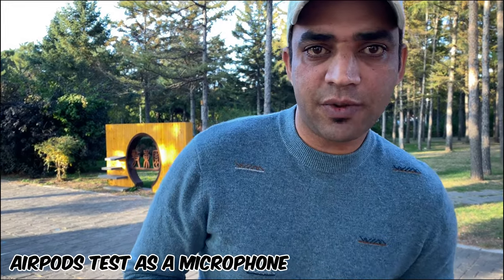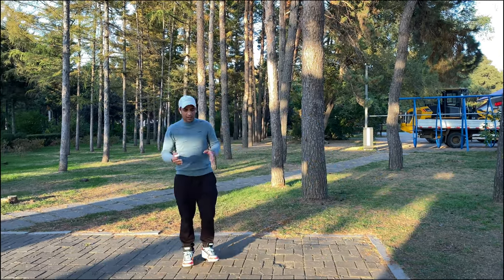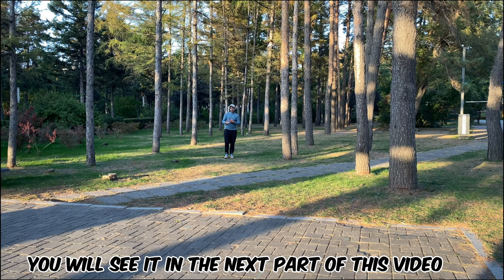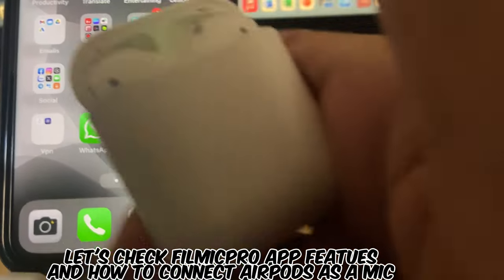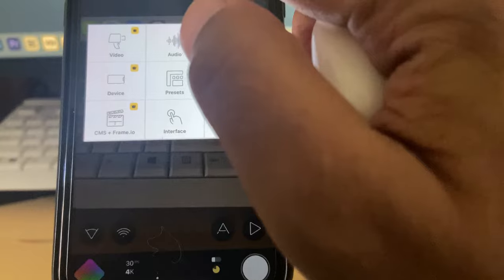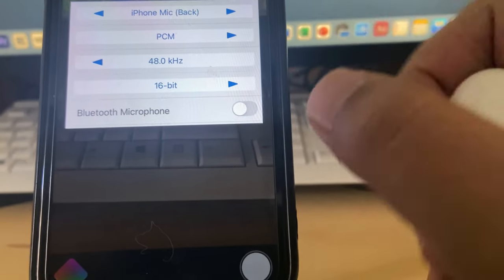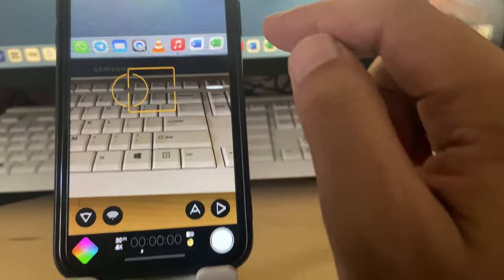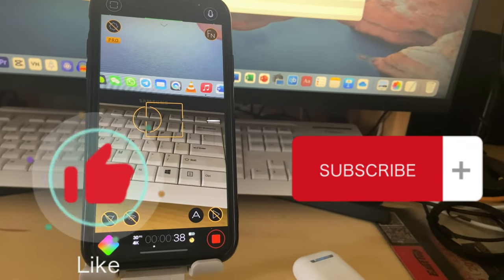Turn Your Apple AirPods into a Wireless Mic on Phone for Crystal Clear Audio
Discover how to turn your iPhone AirPods into a wireless microphone for crystal clear audio on your iPhone. 🎤 Lear how to use AirPods as Bluetooth Mic on iPhone iOS.

In this comprehensive tutorial, we delve into using the Filmic Pro app on iPhone - iOS to optimize your video and audio recording experience. FilmicPro App will allow you to use your Apple AirPods as Bluetooth wireless microphones, ensuring your audio matches the professional standard of your visuals.

Sick of battling background noise or muffled audio on your iPhone's built-in microphone? Our guide offers a practical solution, providing your content with the pristine sound it deserves.

Filmic Pro is your secret weapon for achieving top-tier video and audio quality via iPhone AirPod, and we'll guide you through the entire setup process, ensuring a seamless connection between your AirPods and iPhone. Welcome the liberation of iPhone -iOS wireless audio recording into your creative toolkit.

With our step-by-step instructions, you'll take your AirPods wireless audio quality to the next level, making your voice or subject the true focus of your content. Whether you're a content creator, vlogger, or aspiring filmmaker, this tutorial is a game-changer for your video production process while using iPhone AirPods as witeless mic in Filmic Pro App.

Join the ever-growing community of creators who've already harnessed the potential of AirPods as wireless mic to deliver exceptional audio quality. Don't miss the opportunity to raise the bar for your content creation.

🔥 Unlock apple AirPods Audio Excellence as wireless microphone
🔊 Crystal Clear Sound iPhone AirPod
📱 iPhone AirPods Wireless Mic
🎬 Filmic Pro Expertise

Some of Your Quries
📱How to Use Airpods Pro as Wireless Mic for Recording Better Audio for Videos
📱How to use AirPods as Bluetooth Mic on Phone
📱How to Switch Microphone on AirPods Pro
📱Airpods Pro as Videomic | Airpods as videomic